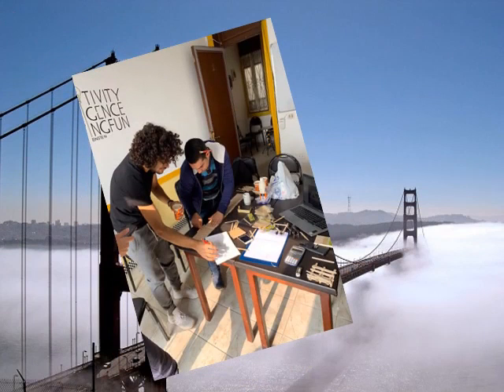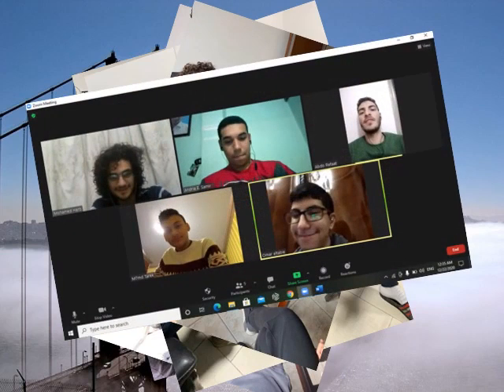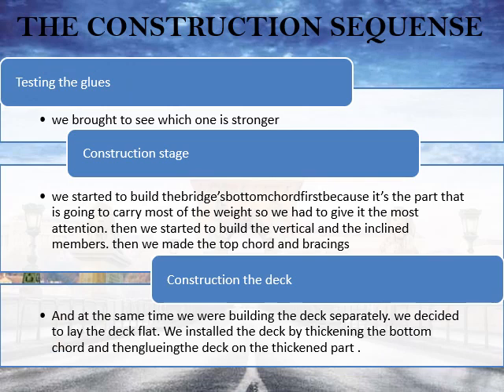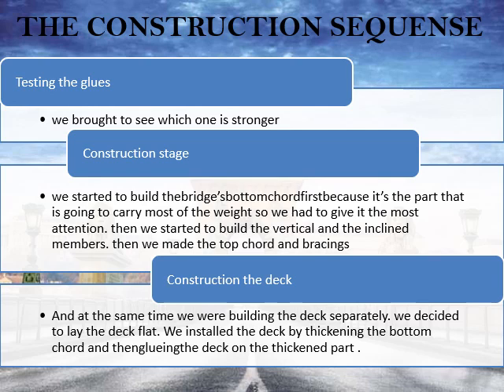The presentation of group 1b "المحور " - cufe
Cairo university
Faculty of engineering
GENN001 : History of Science and Engineering
The  presentation of bridge project of group 1b
prepared by:
Abdelrahman Refaat Abdelazim Mohamed) (1200810)
Andria Emad Samir Micheal  (1200792)
Omar Mohamed Eltabie Ahmed (1200040)
Mohamed Hosny Mohamed Harb  (1200247)
Mohamed TarekNoaman Al serbeny (1200252)